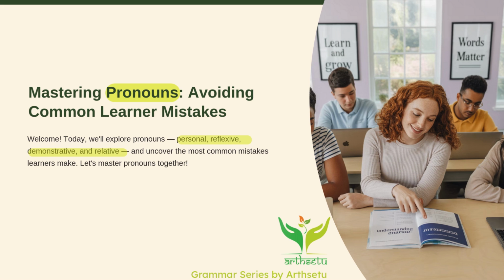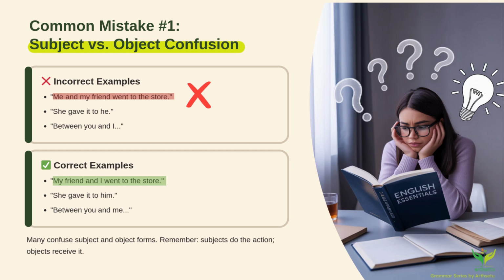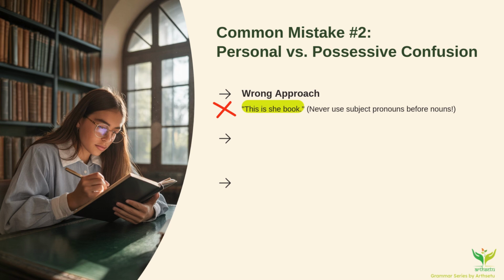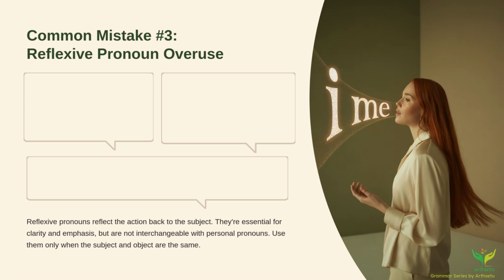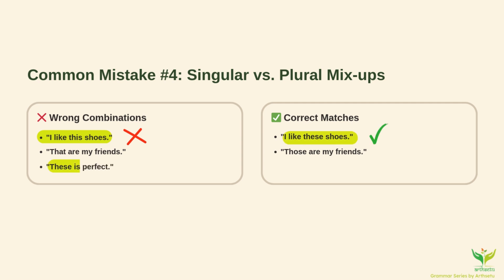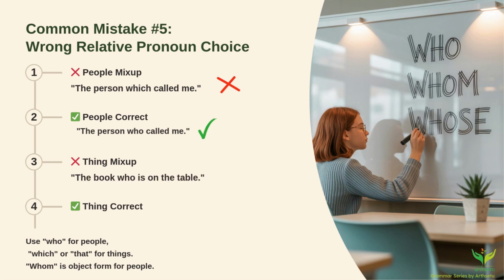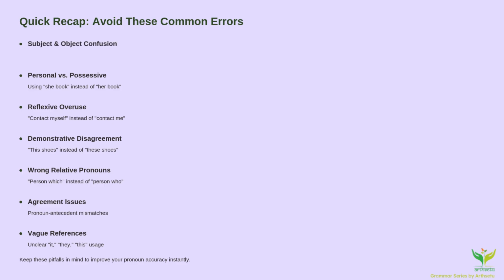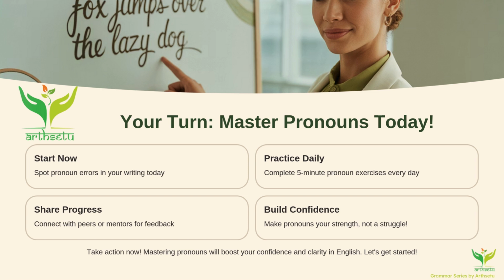Master Pronouns in English Grammar | Common Mistakes Fixed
Struggling with pronouns in English? You’re not alone!
In this video from Arthsetu’s Grammar Series, we break down personal, reflexive, demonstrative, and relative pronouns in a simple, clear way. Pronouns are the building blocks of smooth English communication, but many learners misuse them. Today, we’ll fix that together!

👉 What you’ll learn in this lesson:

How to use subject vs. object pronouns correctly (I vs. me, he vs. him)

The difference between personal, possessive adjectives, and possessive pronouns

Reflexive pronouns (myself, yourself, herself) and when to use them

Demonstrative pronouns (this, that, these, those) with clear examples

Relative pronouns (who, which, that, whose) and how they connect ideas

7 common mistakes learners make with pronouns — and how to avoid them

By the end of this lesson, you’ll speak and write with more clarity and confidence.

💡 Don’t just watch — pause, try the examples, and comment your own sentences below!